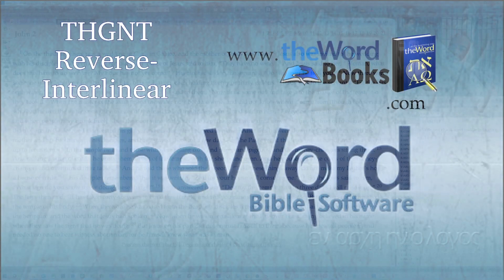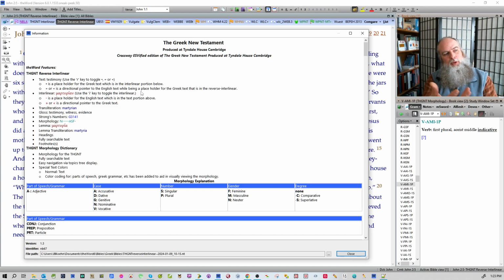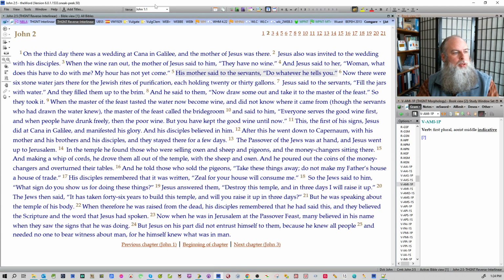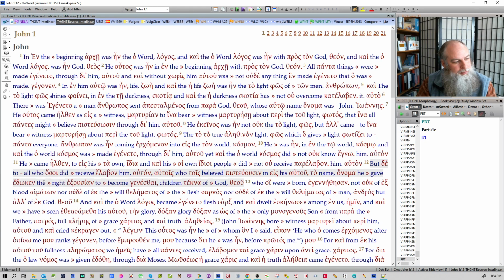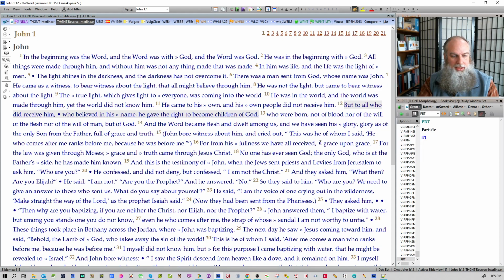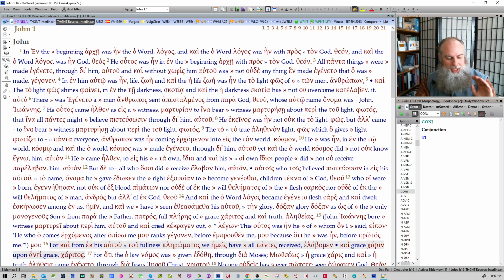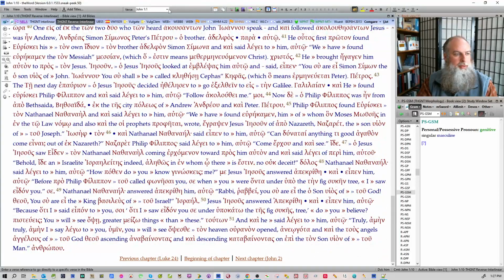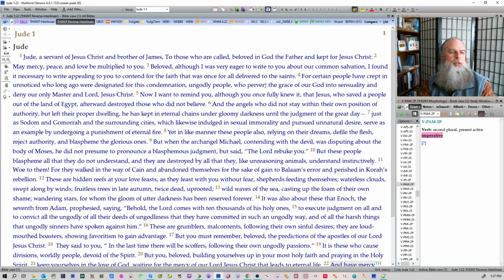THGNT Reverse-Interlinear Bundle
DESCRIPTION
Bundle contents:

THGNT (The Greek New Testament) Reverse Interlinear
Crossway ESVified edition of The Greek New Testament Produced at Tyndale House Cambridge
THGNT Morphology Dictionary
THGNT Reverse Interlinear
The Greek New Testament is priceless in its value as it is how God has given us his revelation of the gospel and of Jesus Christ. While a few trusted Greek texts are in print, significant advances have been made in Greek translation studies of the New Testament since a standard text was adopted by academics in 1975. The Greek New Testament, Produced at Tyndale House, Cambridge has been created under the oversight of editors Dr. Dirk Jongkind (St. Edmund’s College, University of Cambridge) and Dr. Peter Williams (Tyndale House, Cambridge). Together with their team, they have taken a rigorously philological approach to reevaluating the standard text—reexamining spelling and paragraph decisions as well as allowing more recent discoveries related to scribal habits to inform editorial decisions. Ideal for students, scholars, and pastors alike, and published to coincide with the 500th anniversary of the Reformation, The Greek New Testament, Produced at Tyndale House, Cambridge is a groundbreaking contribution to biblical scholarship.

theWord Features

THGNT Reverse Interlinear

Text: testimony (Use the ‘r’ key to toggle • and »)
Interlinear: μαρτυρίαν (Use the ‘i’ key to toggle the interlinear.)
Transliteration: martyrian
Gloss: testimony, witness, evidence
Strong’s Numbers: G3141
Morphology: N-ASF
Lemma: μαρτυρία
Lemma Transliteration: martyria
Headings
Fully searchable text
Footnotes(s)
THGNT Morphology Dictionary
(Dictionary is part of a bundle with the THGNT, and cannot be purchased separately.)

Morphology for the THGNT
Fully searchable text
Easy navigation via topics tree display.
Special Text Colors
Normal: Text
Color coding for: parts of speech, greek grammar, etc has been added to aid in visually viewing the morphology.